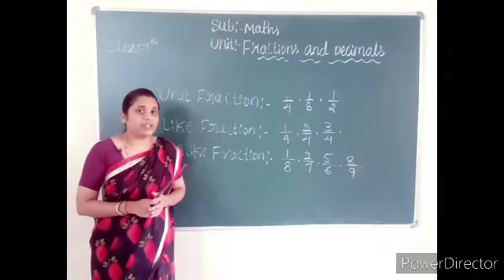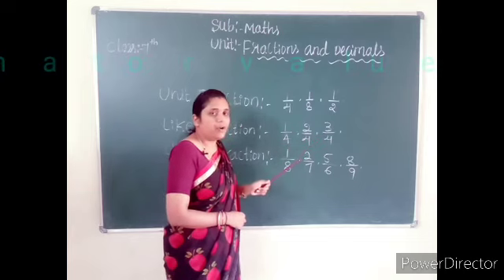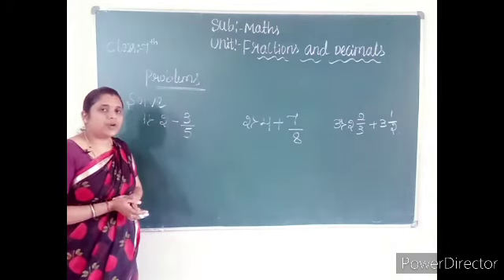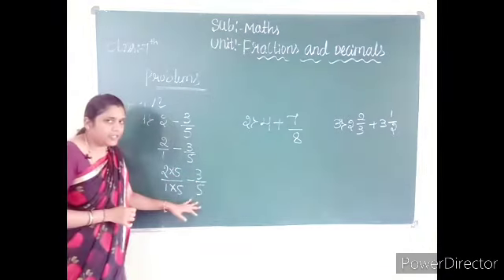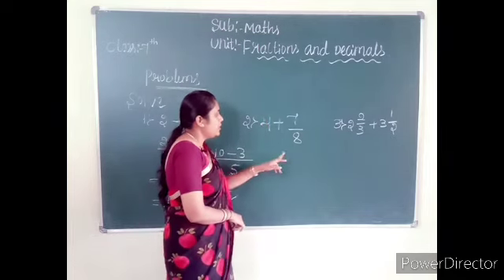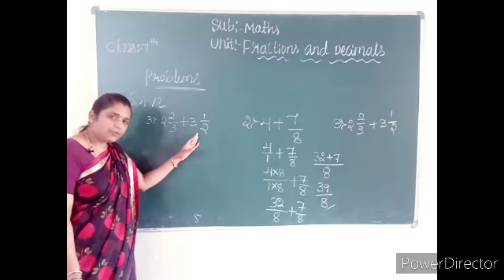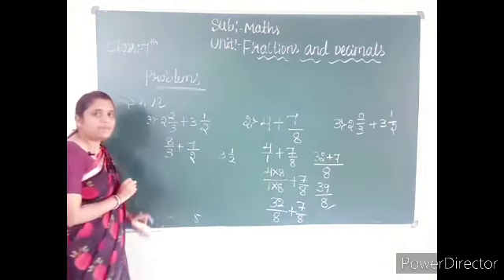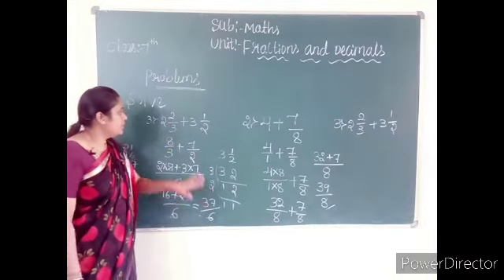Fraction and Decimals 7 th standard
Pdps D B halli